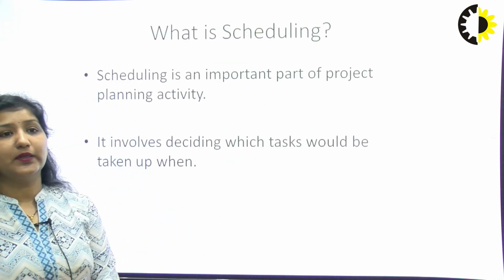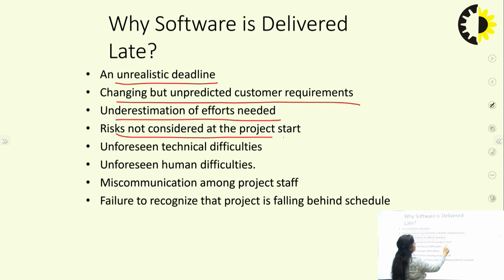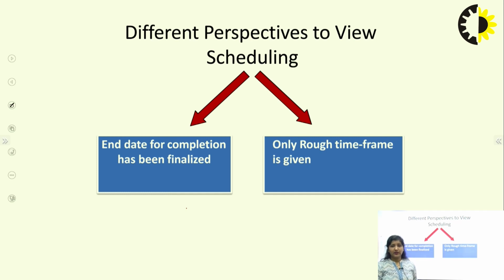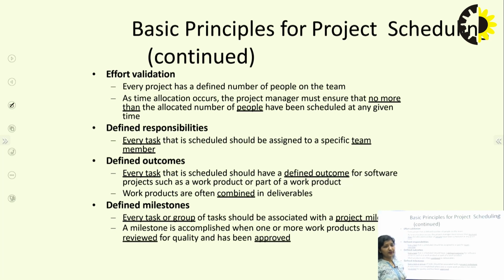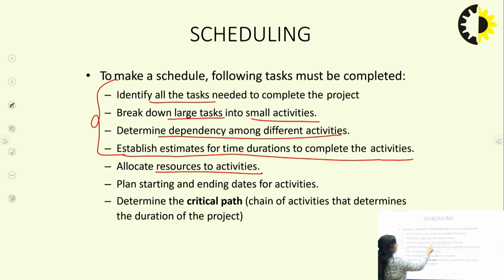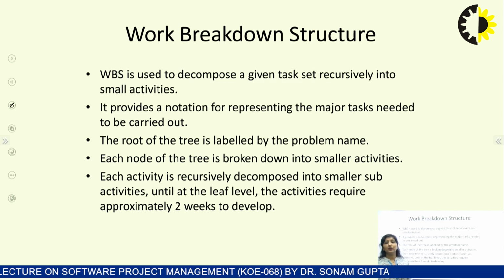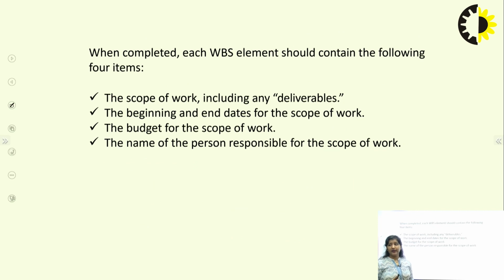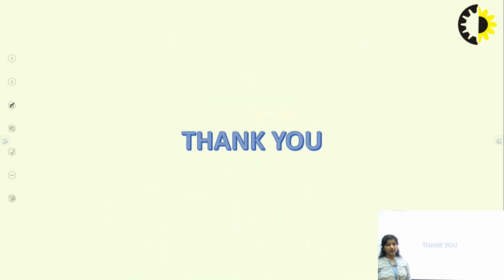''Scheduling'' Software Project Management Lecture 04 By Dr Sonam Gupta, AKGEC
Scheduling is required to manage the cost & effort required to complete the project. It is also needed to devised that project will be delivered on time or not.